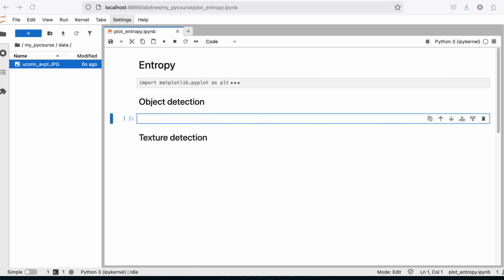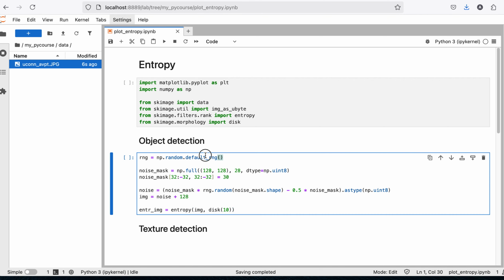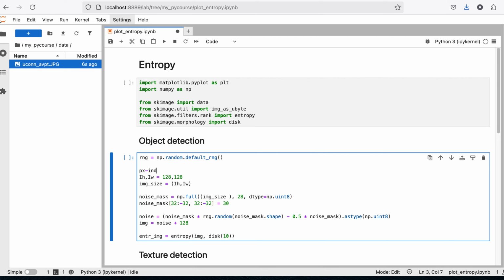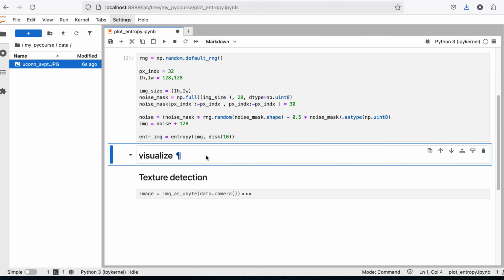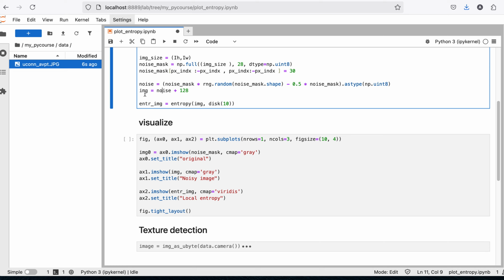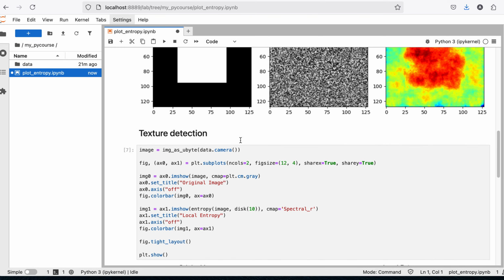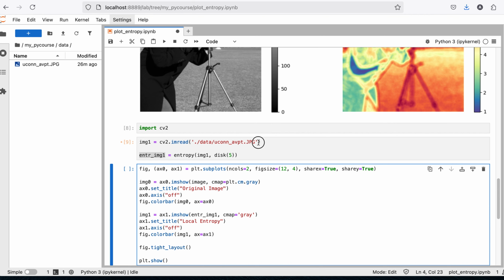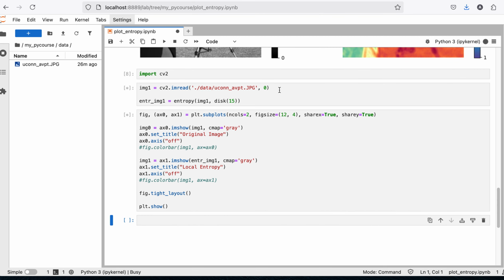Entropy Filtering in Python: Enhance Image & Data Analysis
Learn how to apply entropy filtering in Python to analyze image textures and extract meaningful patterns! In this tutorial, we’ll cover:
✅ What entropy filtering is and how it works
✅ Applying entropy filters using SciPy and OpenCV
✅ Practical examples for image processing & data analysis

Perfect for computer vision, data science, and signal processing enthusiasts!